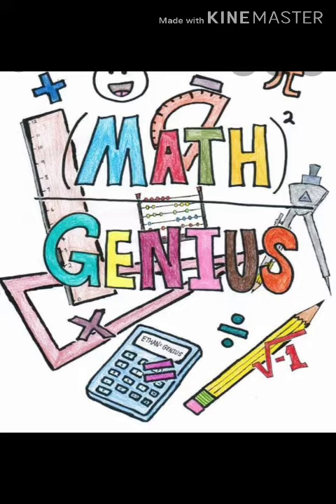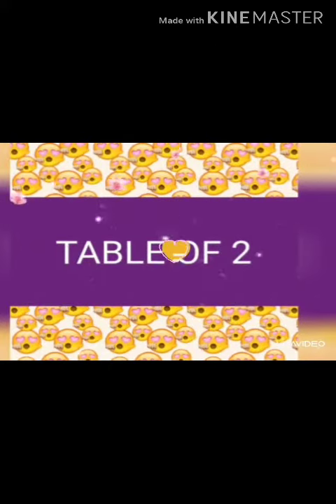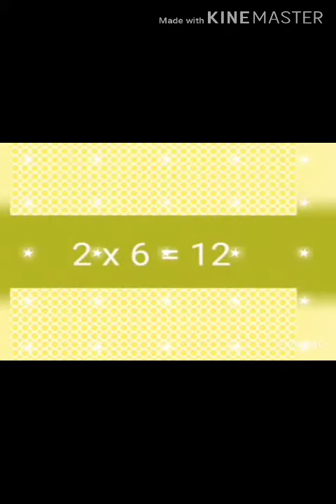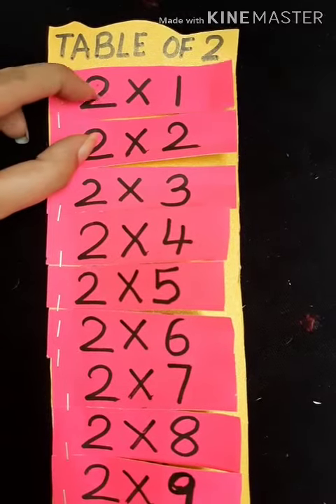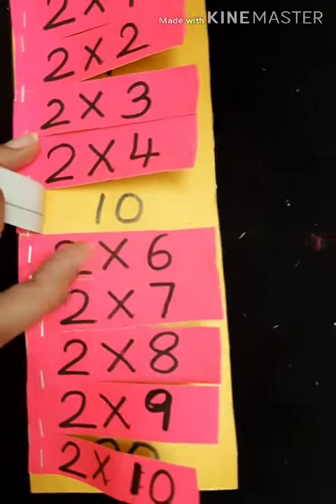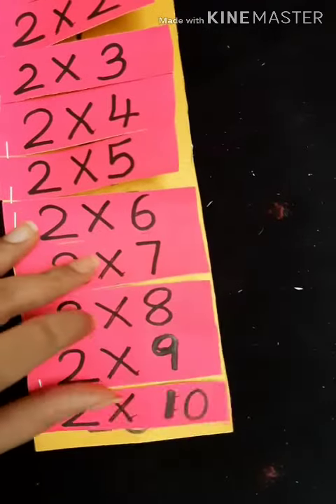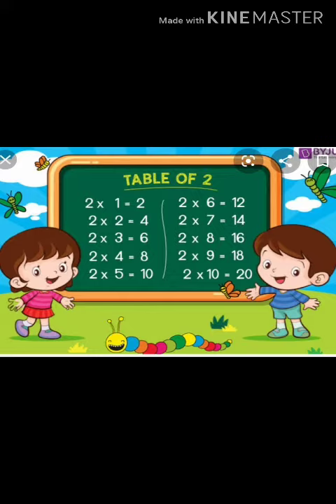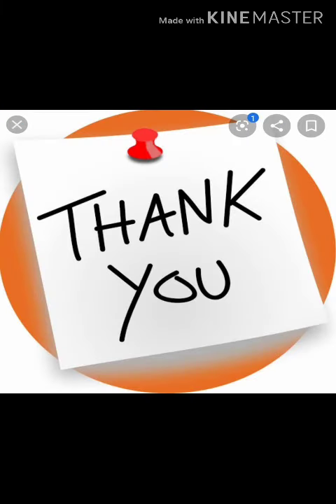Grade 1-Maths_Table of 2